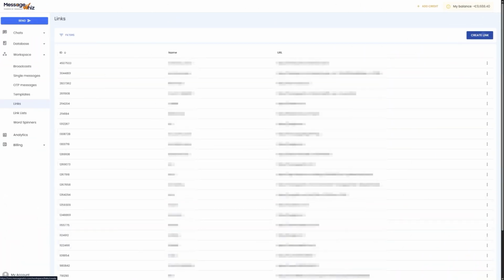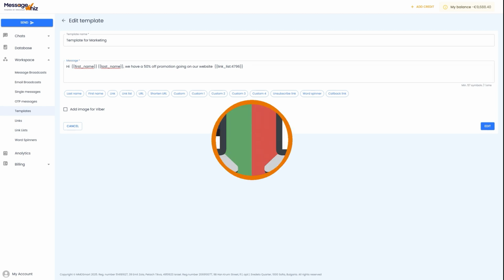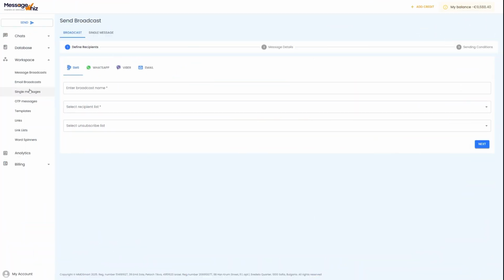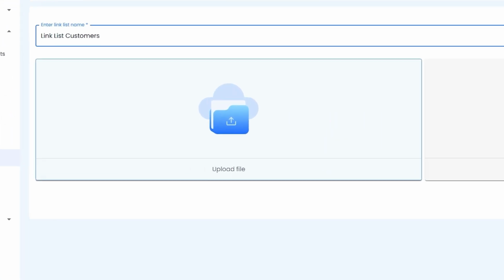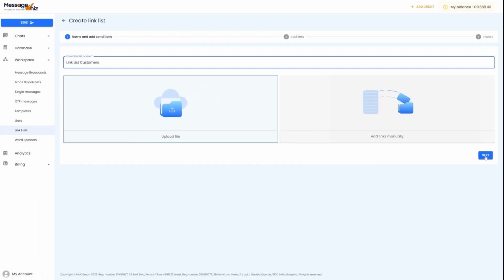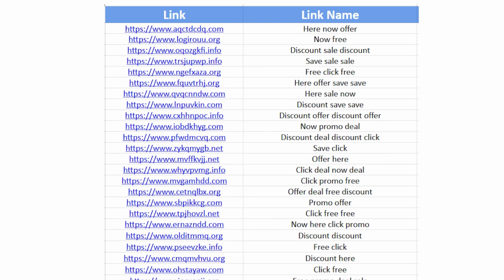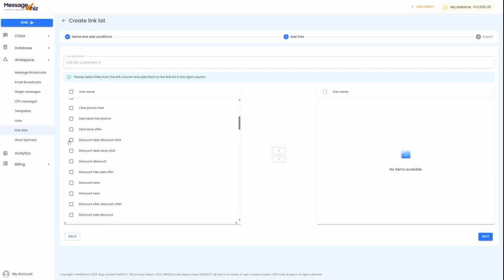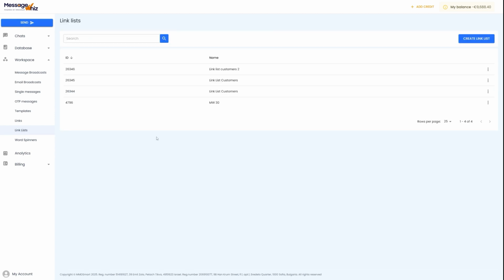How to Create and Use Link Lists in MessageWhiz Workspace | MessageWhiz Tutorial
Discover how to create and manage link lists in the MessageWhiz Workspace to test landing pages and offers more effectively.
In this quick tutorial, we’ll cover:
✅ What link lists are and why they’re useful for A/B testing
✅ How to upload link lists from CSV, XLS, or XLSX files
✅ Adding links manually from your inventory
✅ Organizing your list with descriptive names
✅ Reviewing and confirming your list for immediate use

Whether you’re running campaigns or comparing page performance, link lists help you send smarter, data-driven messages.